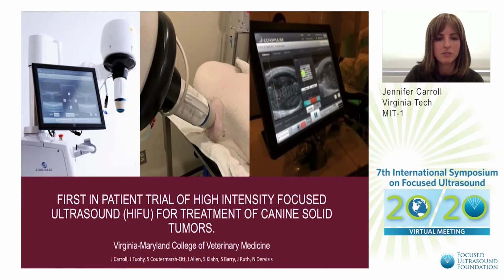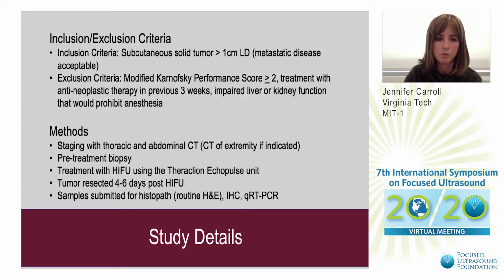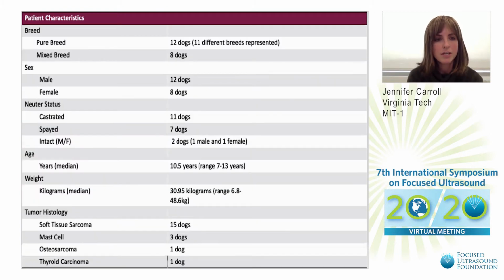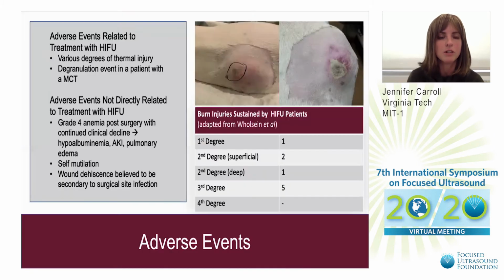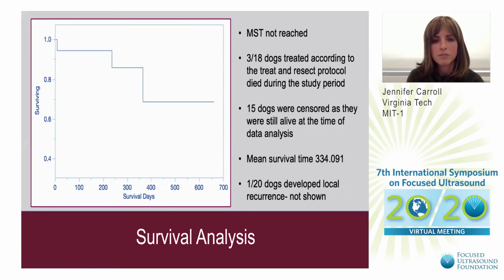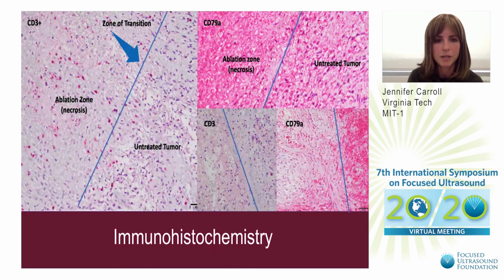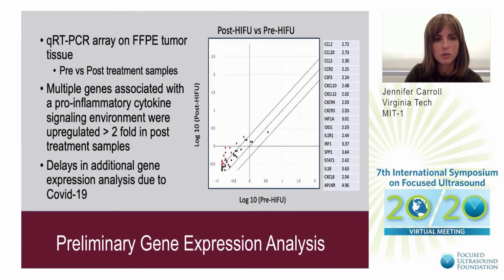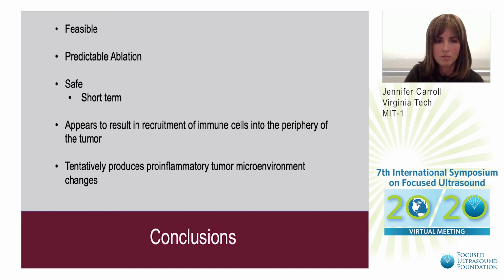Jennifer Carroll - First in Patient Trial of HIFU for Treatment of Canine Solid Tumors (2020)